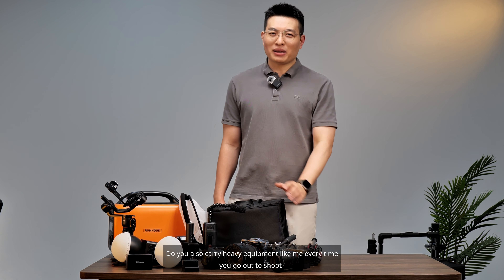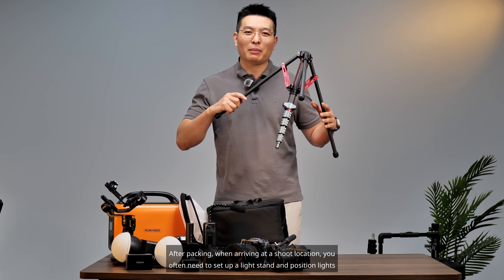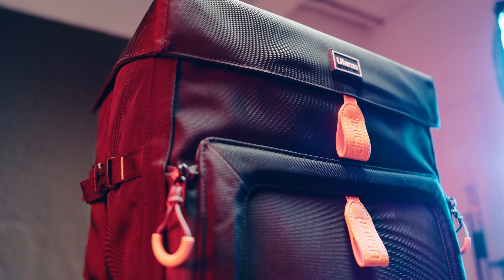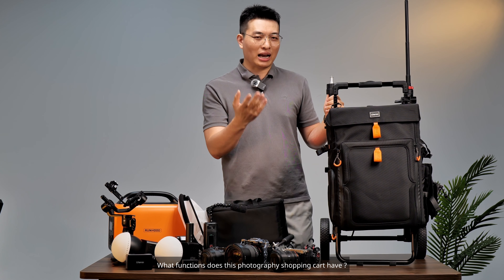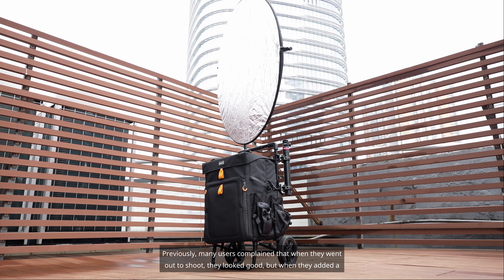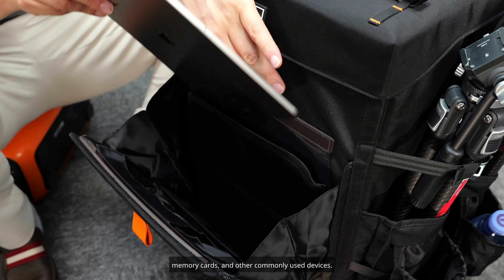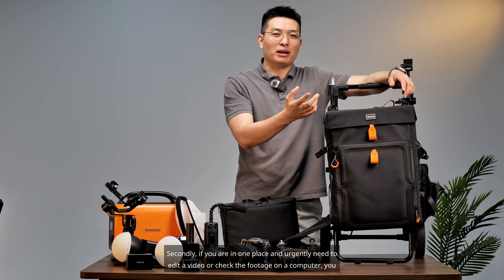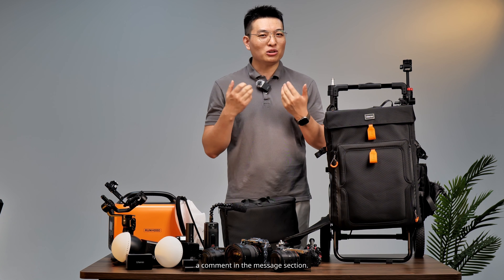Everything You Need to Know About the Ulanzi Filmmaking Trolley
Join us as we dive deep into the Ulanzi Filmmaking Trolley, your next potential game-changer in video production! Whether you’re a seasoned filmmaker or just starting out, understanding the tools that can make your shoots smoother is crucial. In this video, we explore every aspect of the Ulanzi Filmmaking Trolley, from its robust design and versatile functionality to real-world applications.